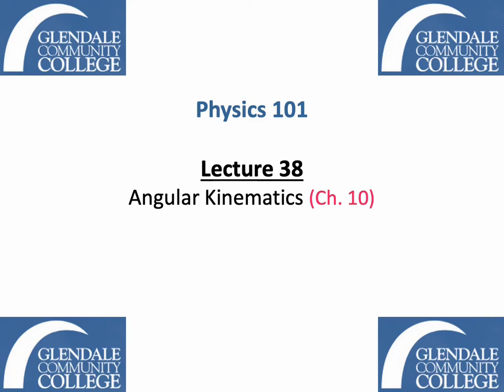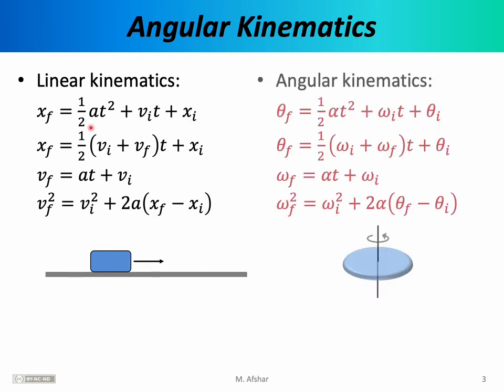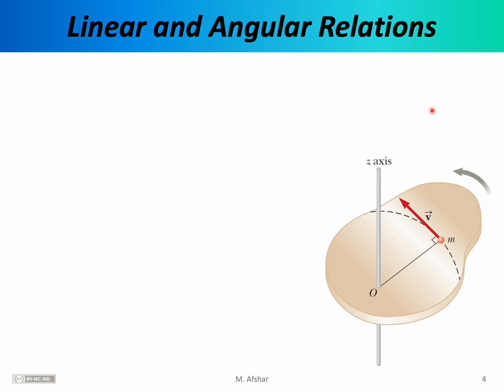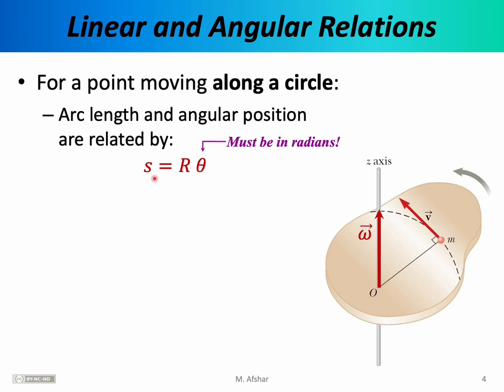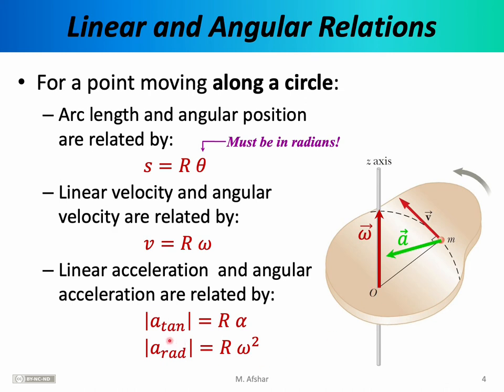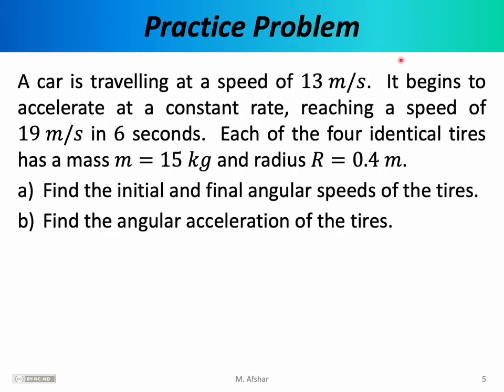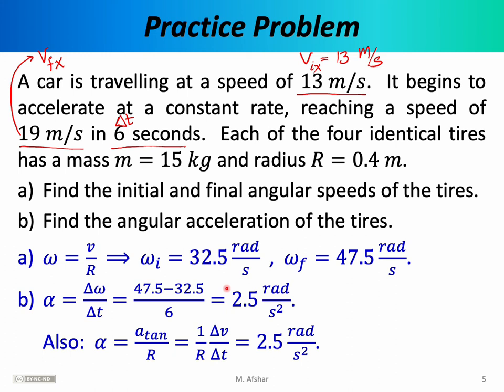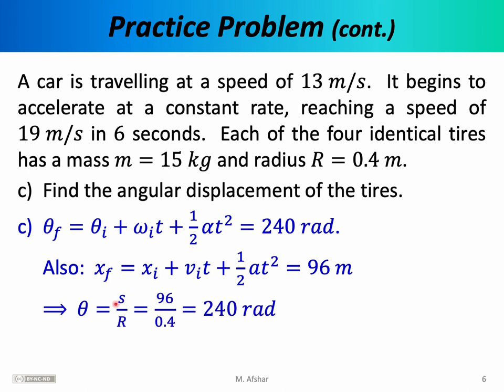Phys 101 - Lecture 38 - Angular Kinematics